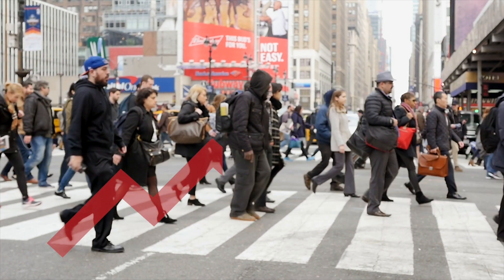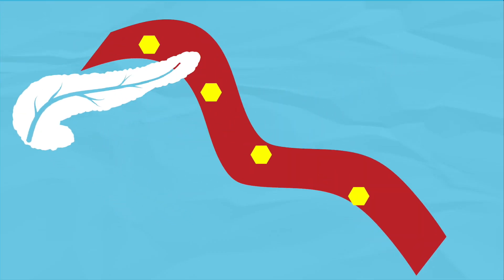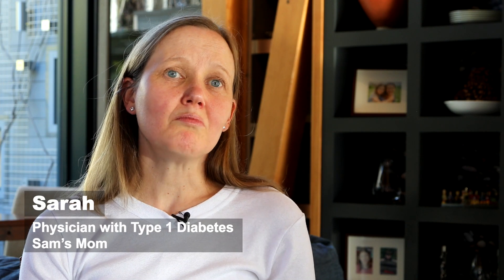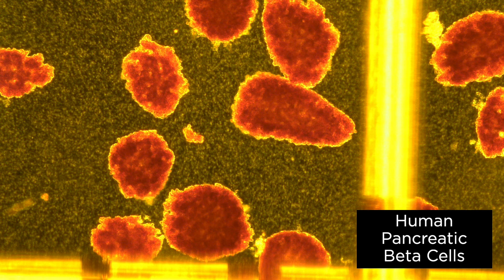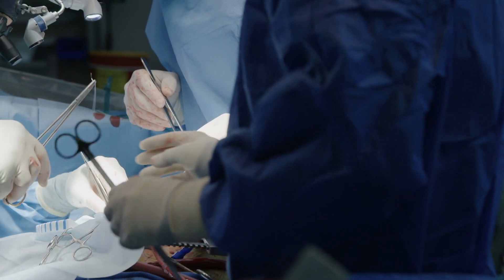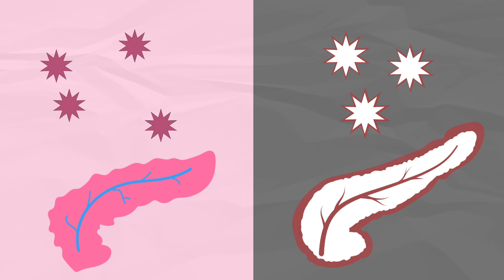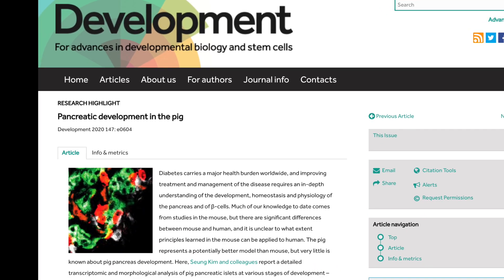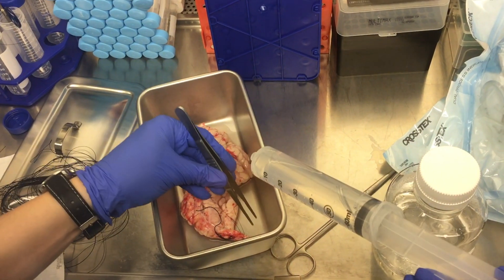The Future of Diabetes Research - Dr. Seung Kim (Stanford Medicine)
Diabetes poses a huge burden on families and healthcare systems - even with access to cutting-edge technology. Can the Kim Lab (Stanford University) harness power of human pancreas cells to pave the road to cell-based therapies?

Thank You To:
Seung Kim
Charles Chang
Robert Whitener
Sam Mazlish
Sarah Kimball
Bryan Mazlish
Bigfoot Biomedical
William Talbot
Cindy Ho

Produced by:
Science With Tom & 3MotionCreative

Narrated by:
Tom McFadden

Shot & Edited by:
Elliott Bastien Morin

Funding provided by Will Talbot, Senior Associate Dean of Graduate Education and Postdoctoral Affairs in support of the Stanford School of Medicine’s Biomedical Innovation Initiative and the Discovery Innovation Fund

Science With Tom helps scientists tell their stories to the world - whether stakeholders, funders, or the general public. If you're interested in video production or science video workshops for scientists, reach out